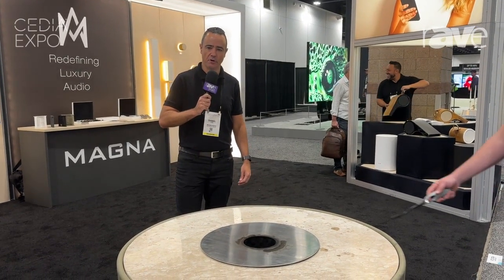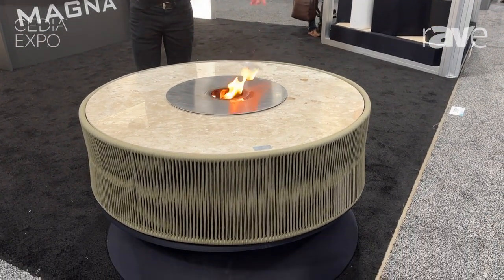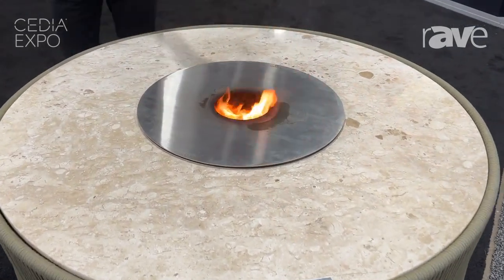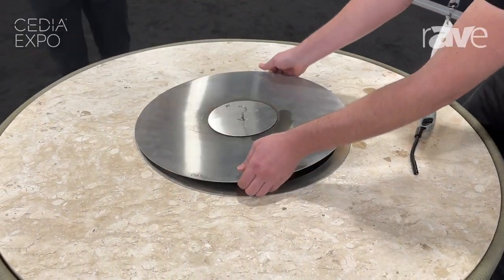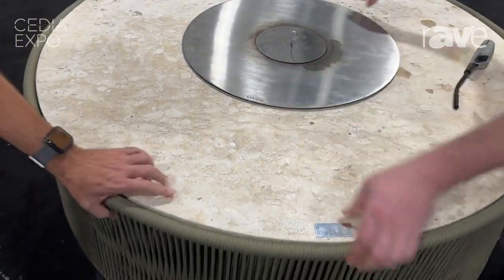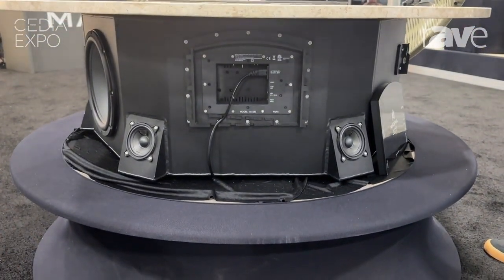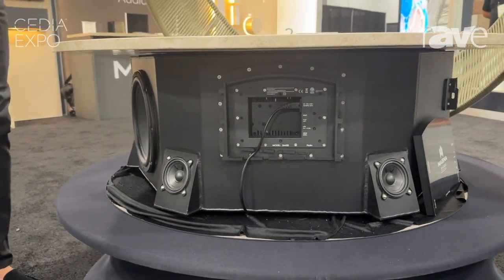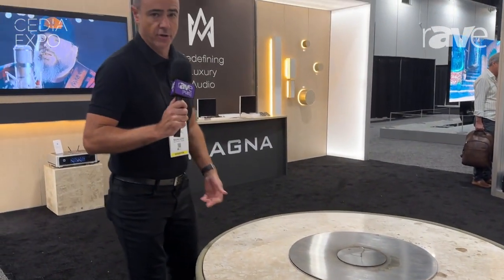CEDIA Expo 2024: Magna Audio Highlights Oasis Outdoor Table/Fire Pit/Ice Bucket With Built-In Amp